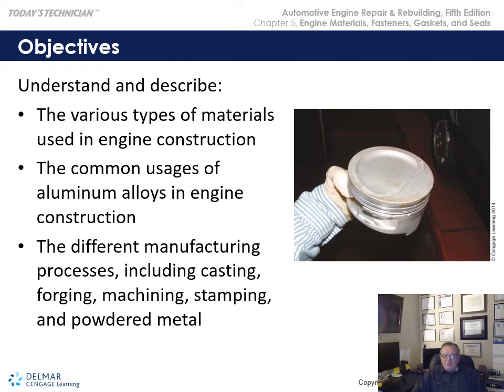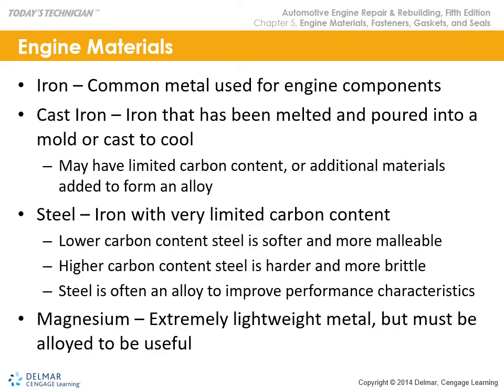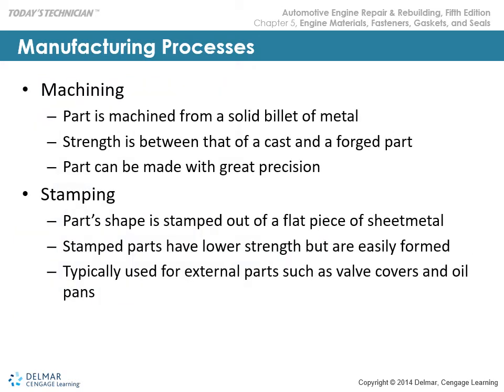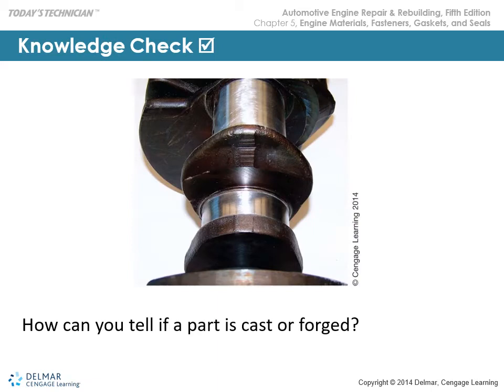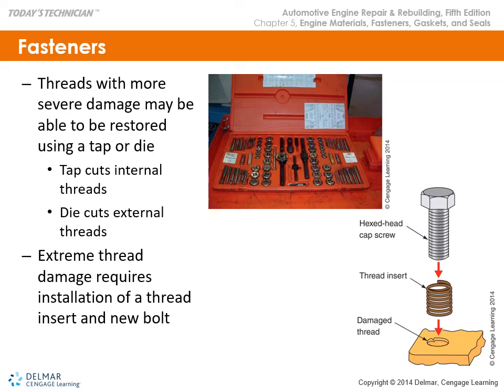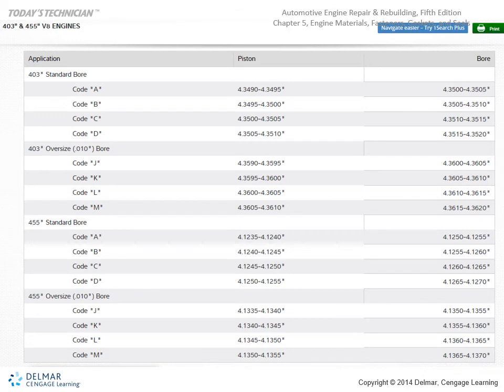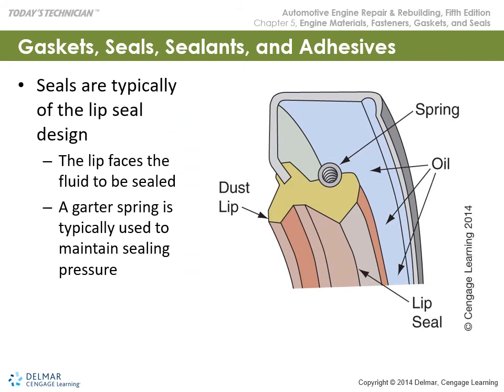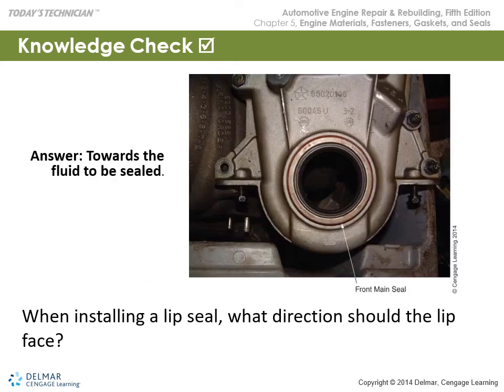Engine Materials, Fasteners, Gaskets, and Seals